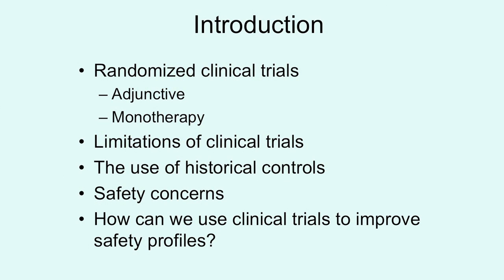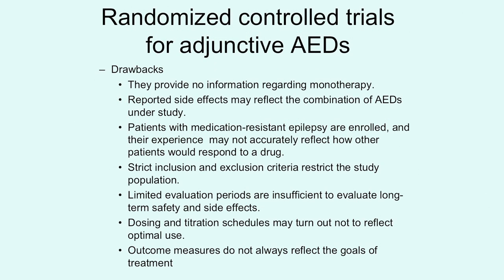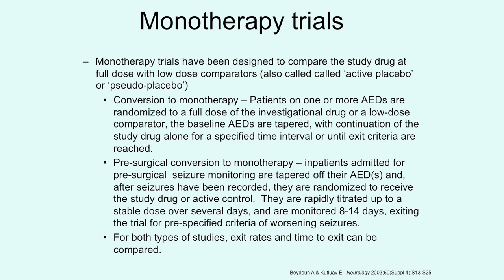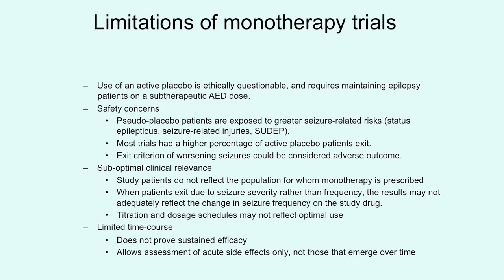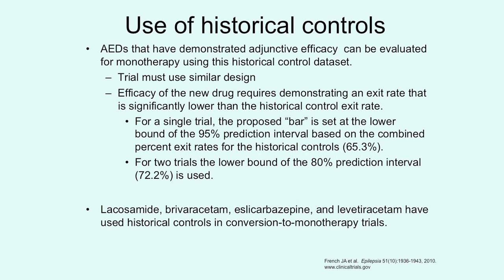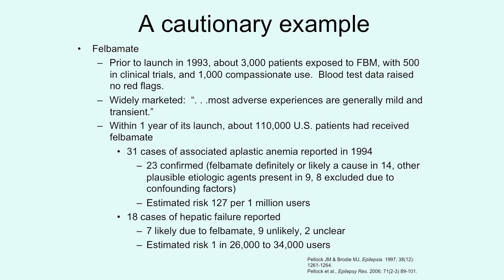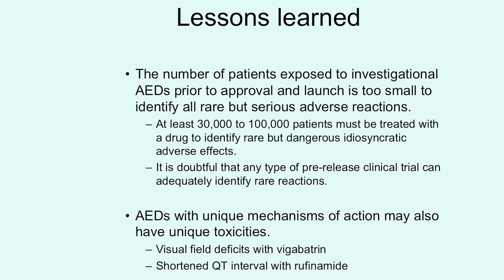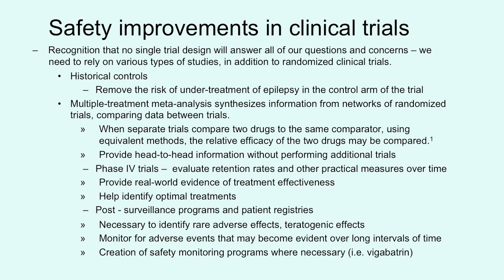Epilepsy Therapy Project Presents: Adverse Effects Related to Medications - Dr. Elizabeth Waterhouse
Dr. Elizabeth Waterhouse is a Professor of Neurology from Virginia Commonwealth University School of Medicine.  She is going to be talking about what do clinical trials tell us about side effects when we go and use these agents out in the world on a daily basis.